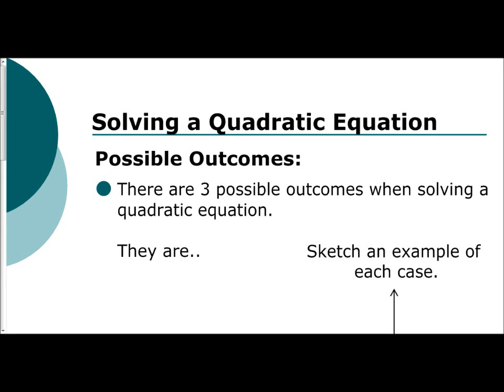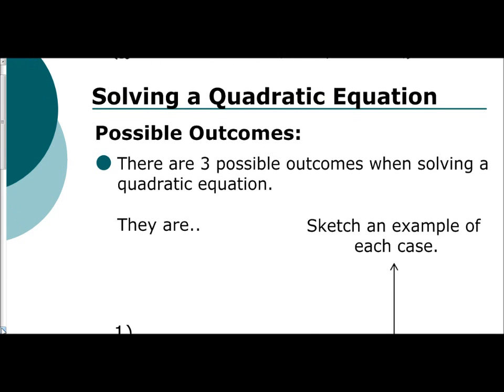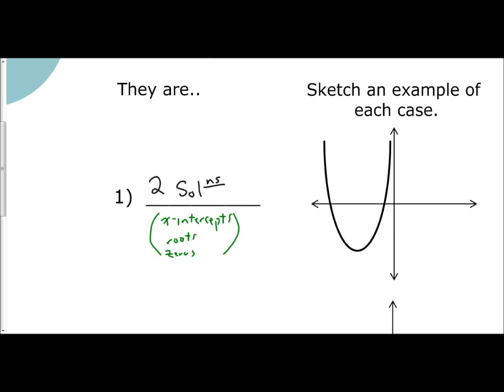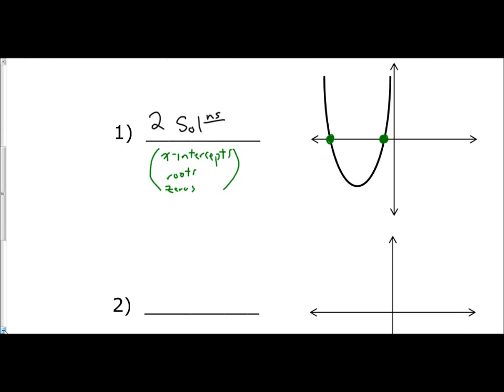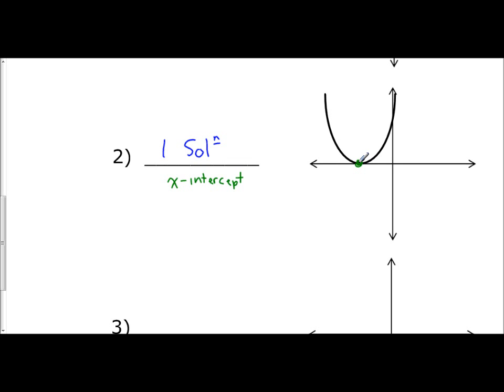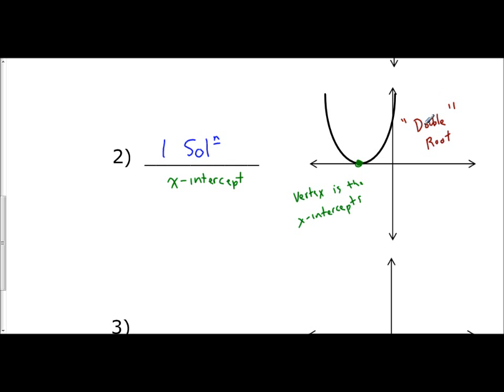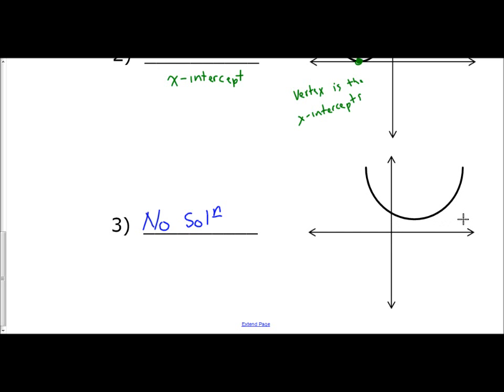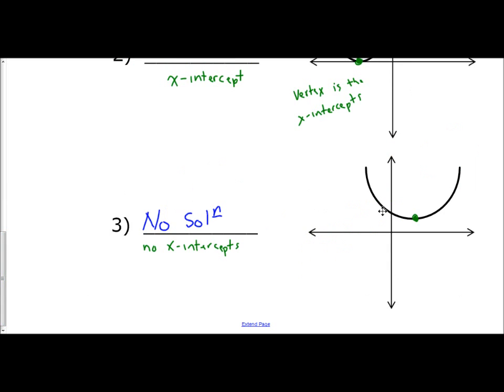Lesson 5.2 - Introduction to Solving a Quadratic Equation by Graphing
The following video introduces how to identify the number and types of solutions for a quadratic function by graphing.  It makes the connections that solutions for a quadratic equation represent the x-intercepts of the parabola when graphed.  There are three types of solutions: Two solutions (two x-intercepts), One solution (one x-intercpet), & No solution (no x-intercepts).  Each of these are analyzed graphically and explained in detail.